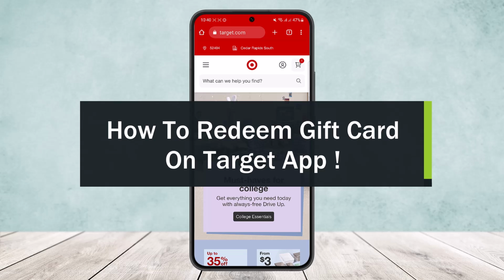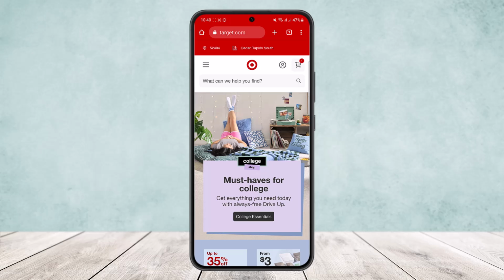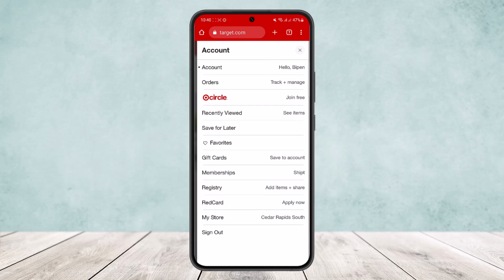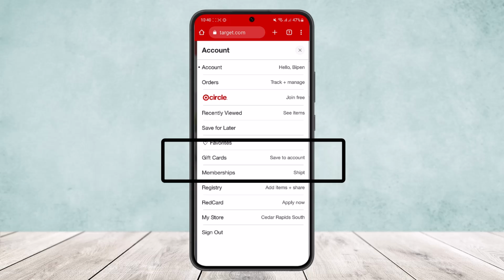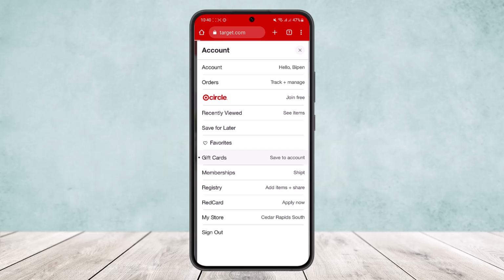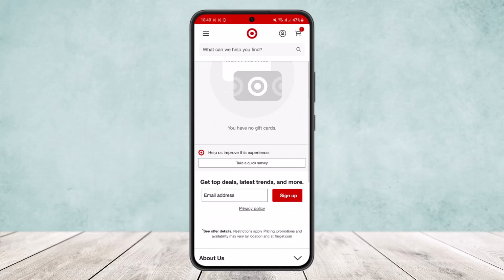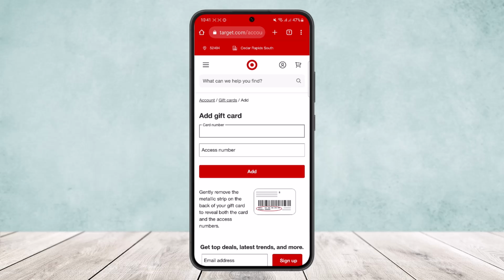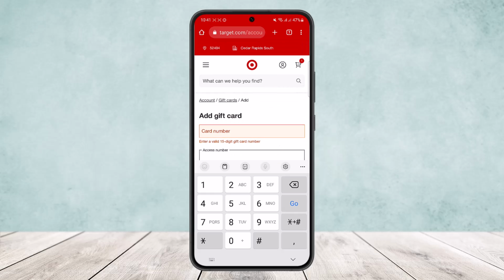How To Redeem Gift Card On Target App !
In this tutorial video, I will simply show you how to redeem gift card on target app. So just make sure to watch this video till the end.

~ Video Chapters:
0:00 Introduction
0:09 Overview
0:30 Redeem Gift Card
1:12 Outro